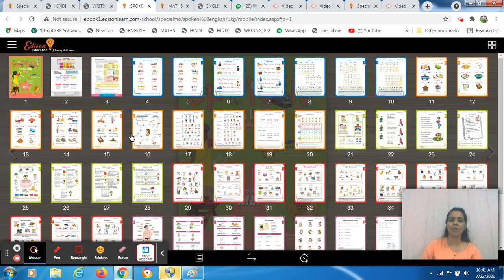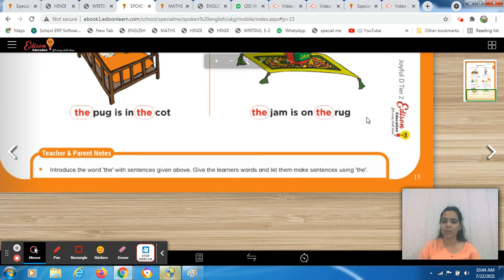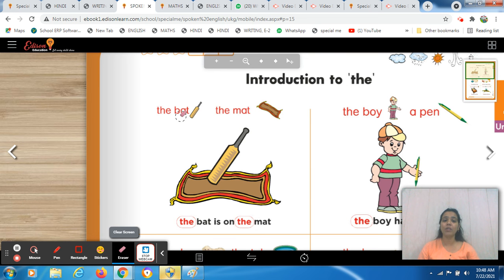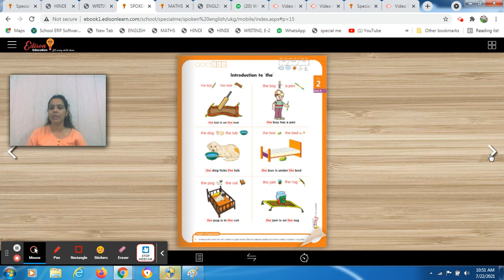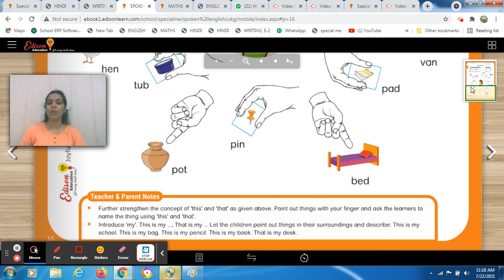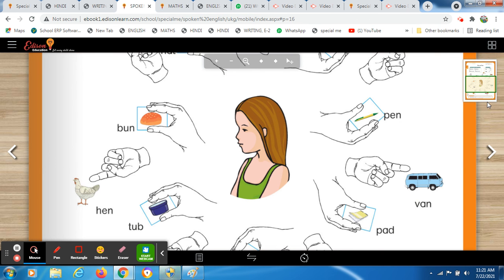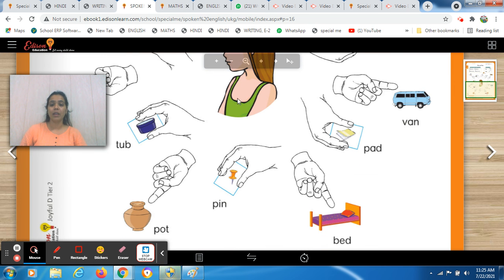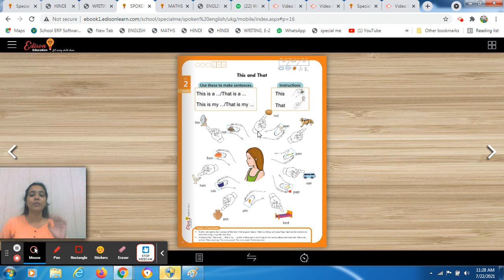Spoken English,Session -9, U.K.G